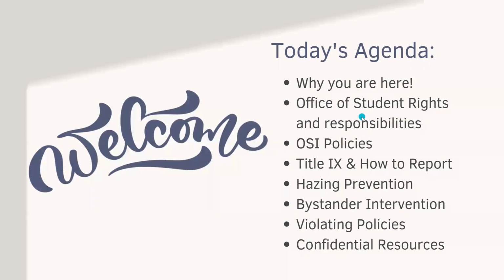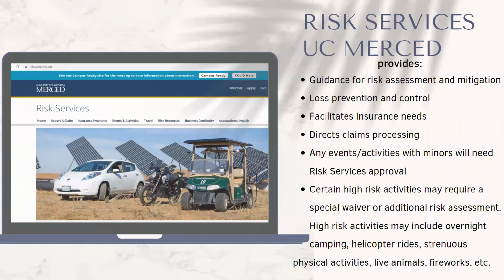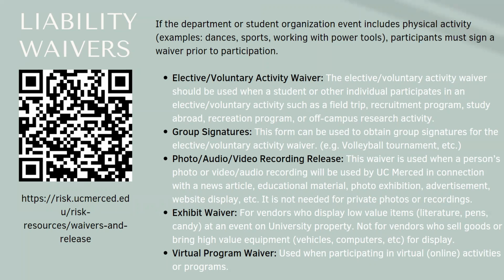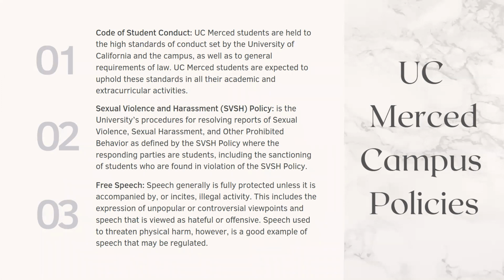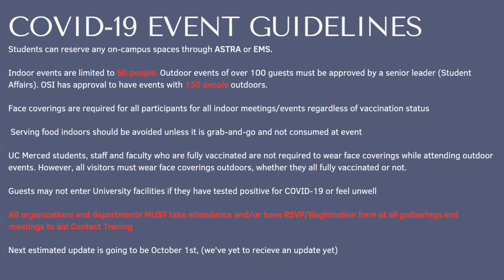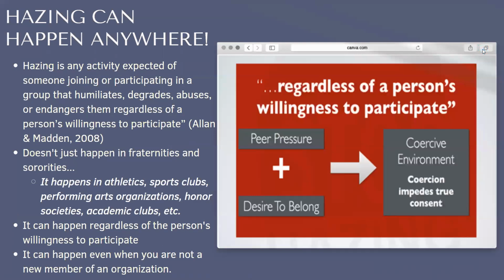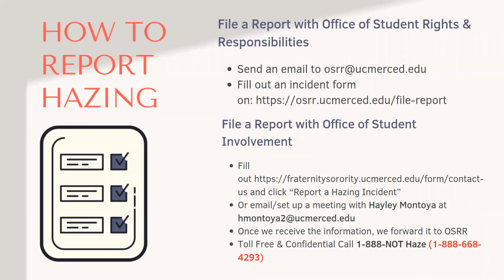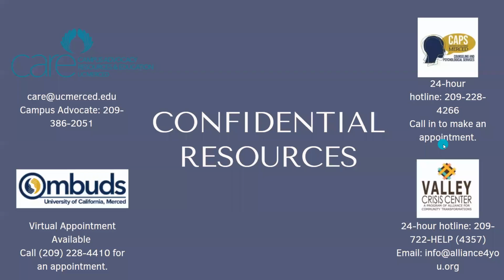RCO Risk Management Training (Quiz in the Description)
RCO Fall 2021 Risk Management Training

Make sure to Fill out the form to Mark your Organizations attendance.